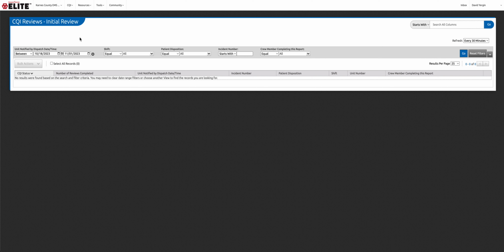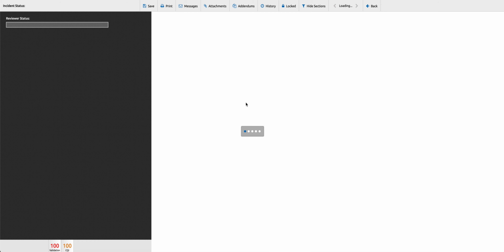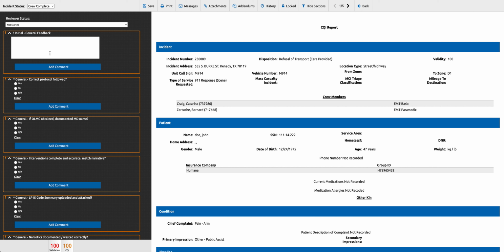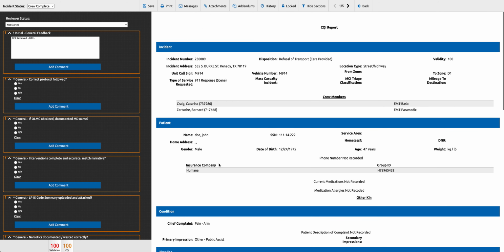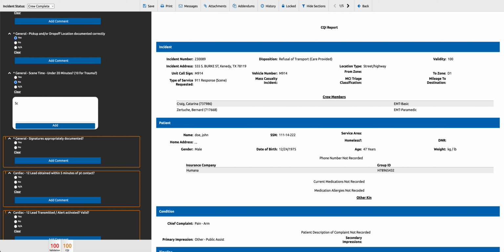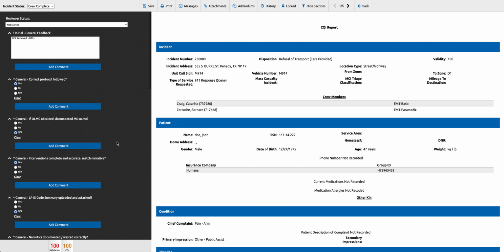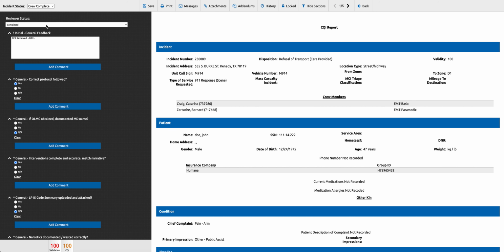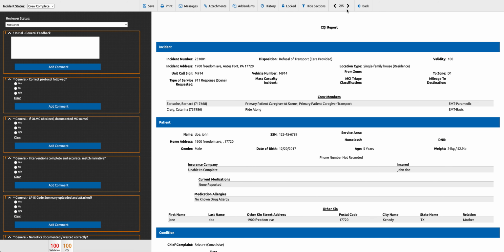KCEMS ImageTrend CQI Intro